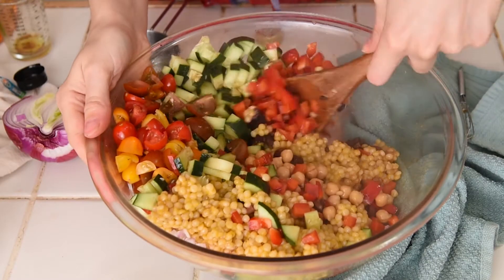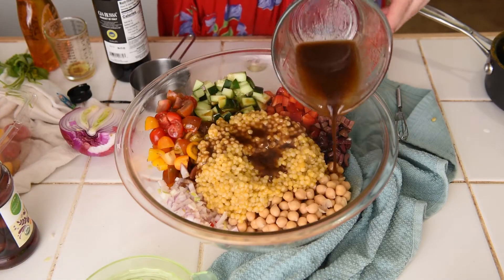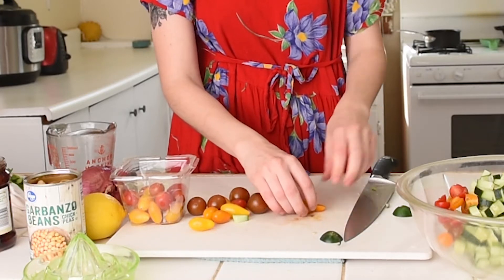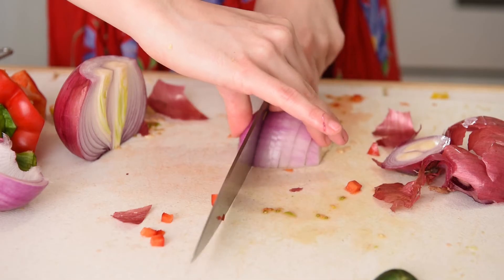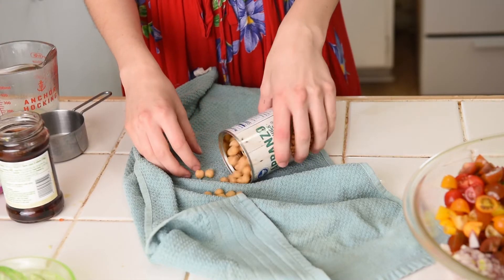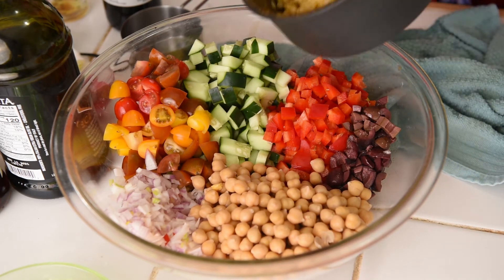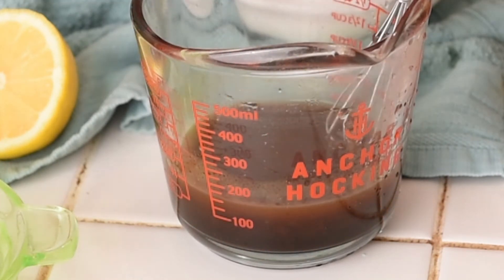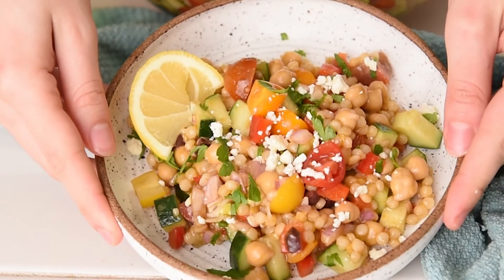Balsamic Pearl Couscous Salad | easy vegetarian lunch!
Made in just 20 minutes using fresh, crunchy veggies, this Mediterranean-inspired balsamic couscous salad is perfect for lunch and meal prep! It's made with pearl couscous and is great cold or warm.

I share vegetarian cooking videos, easy meal ideas and nutrition tips to make eating plant-based easier for you!